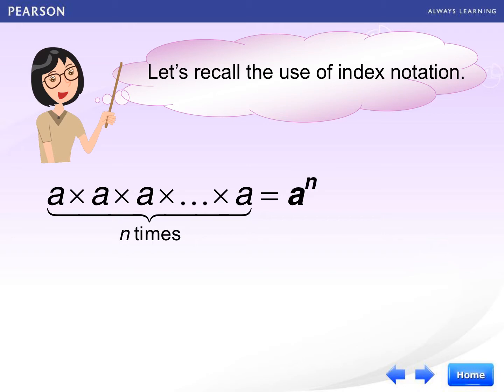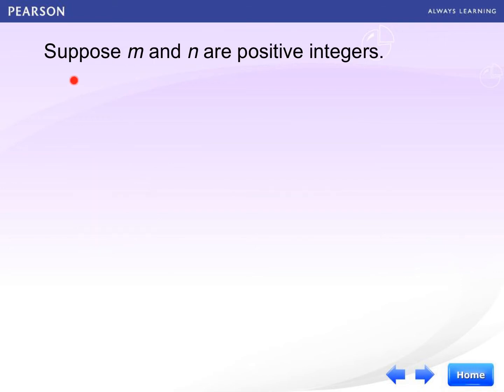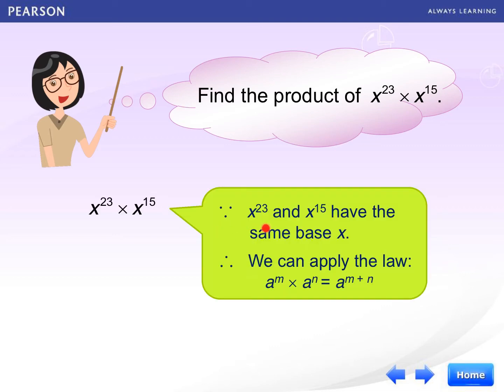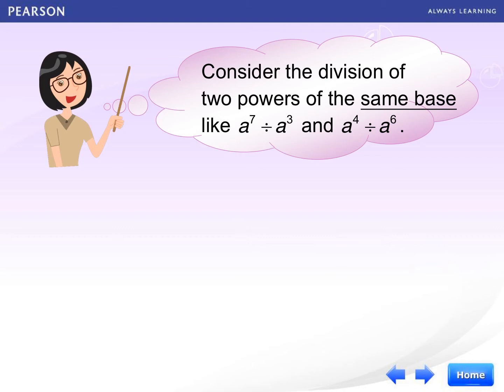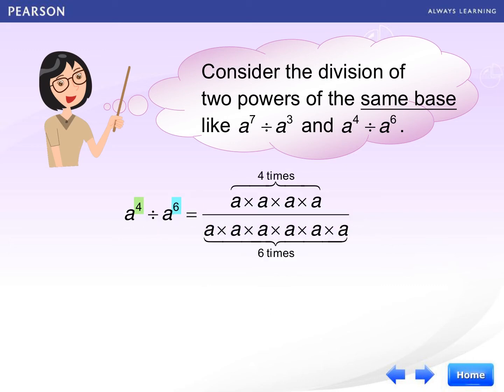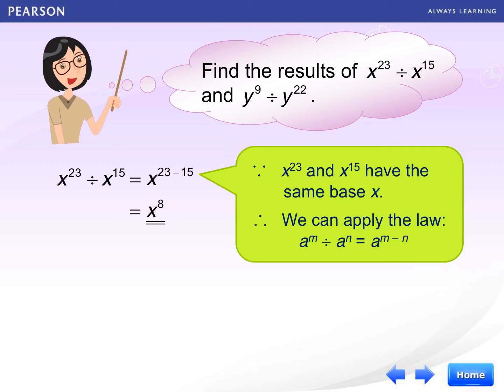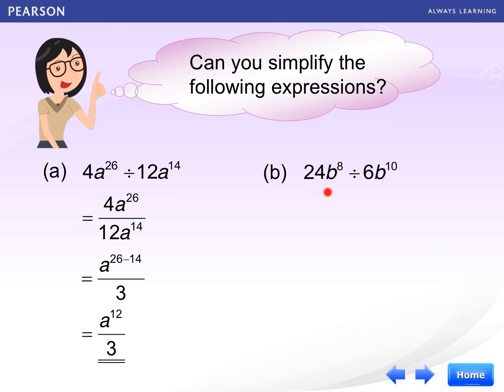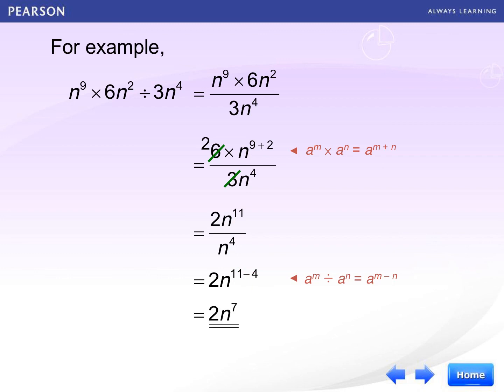Laws of positive Indices